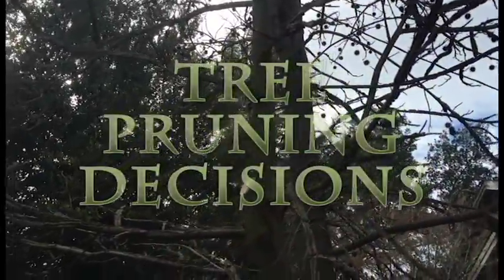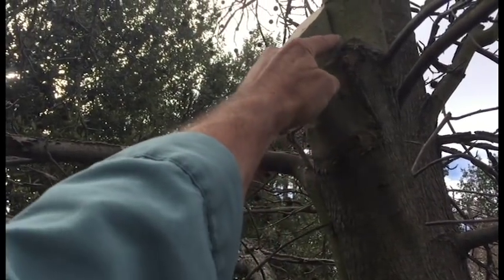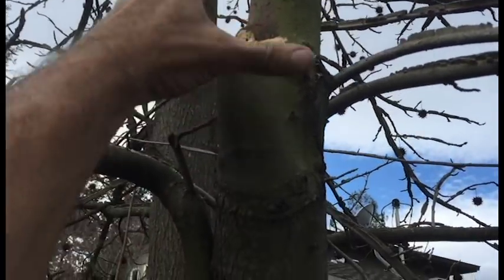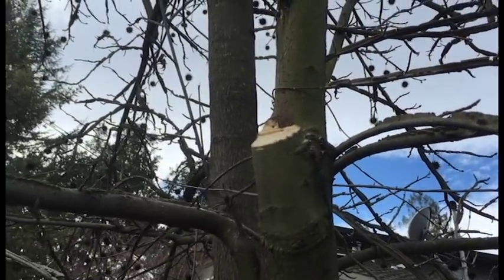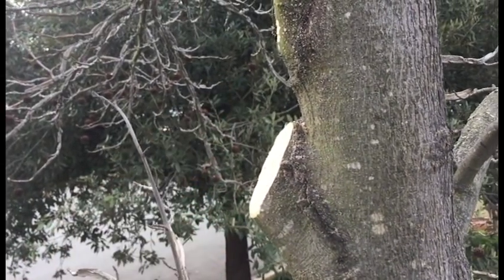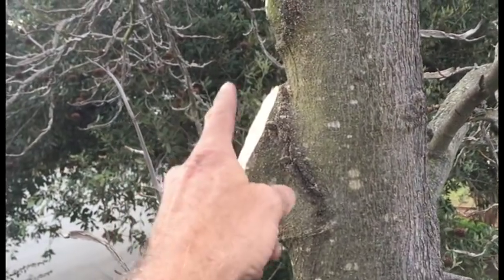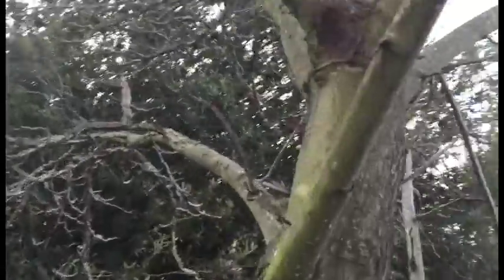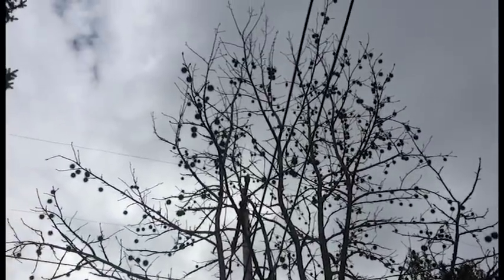Tree Pruning Decisions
Why are you making that cut? This video talks about some reasons for pruning an individual tree. The cuts you make can effect the future growth and development of the tree. A mistake can also impact the life of the tree--in a negative way.